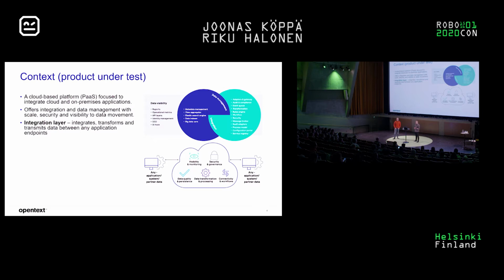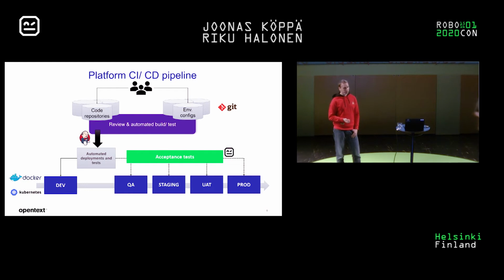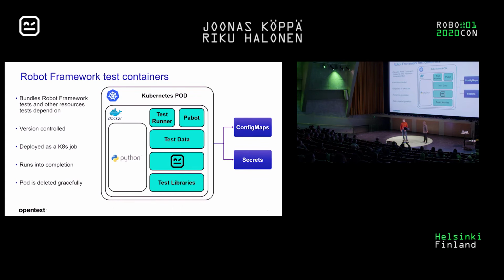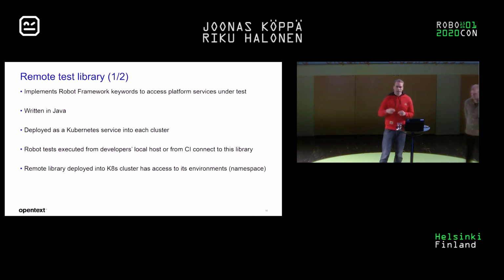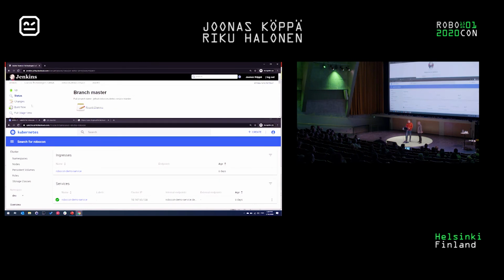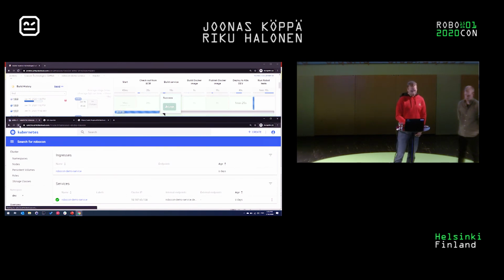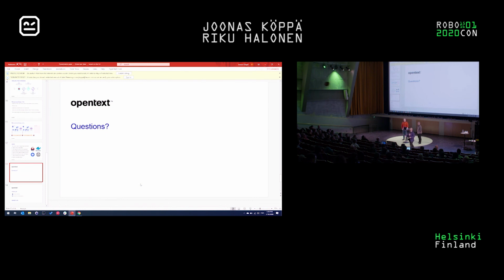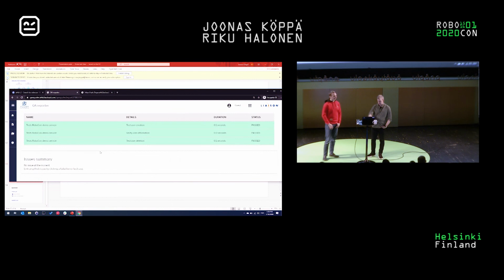Day II - ORCHESTRATING ROBOT FRAMEWORK TEST CONTAINERS AND REMOTE LIBRARIES IN KUBERNETES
Joonas Köppä, Riku Halonen